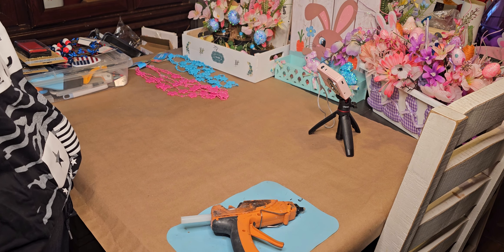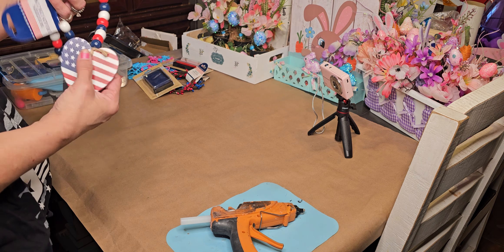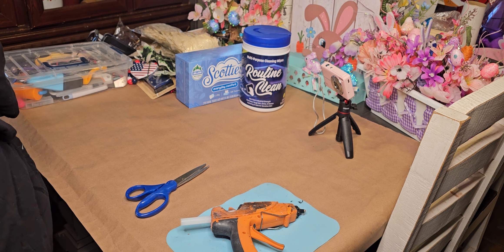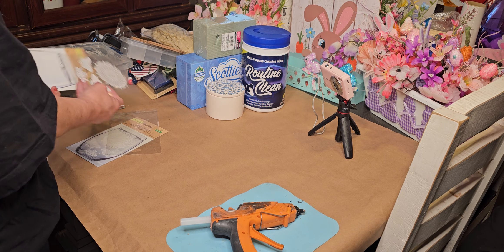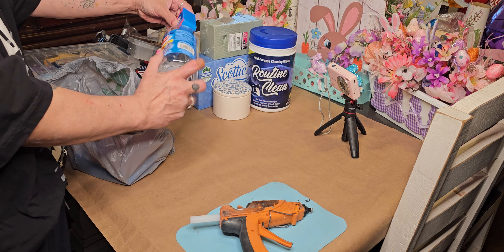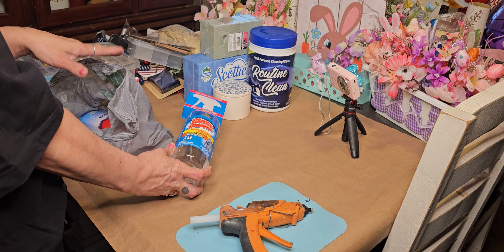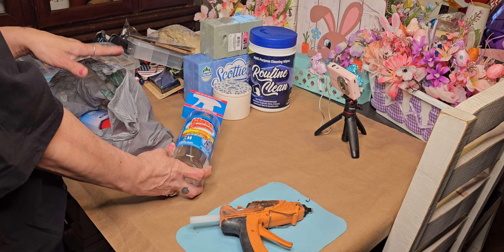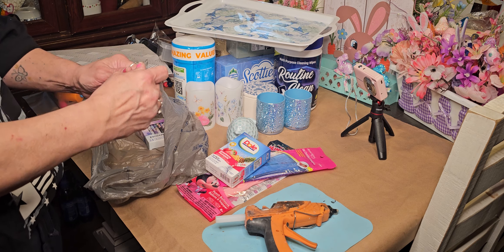AMAZING NEW Dollartree Haul with new finds